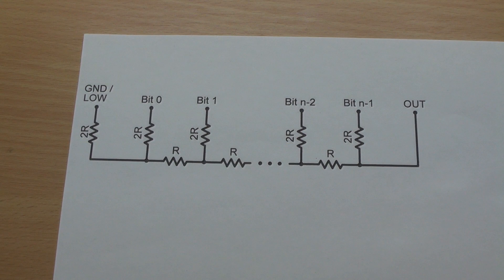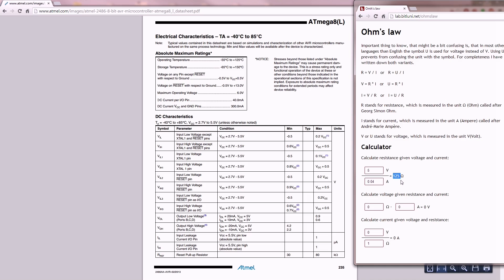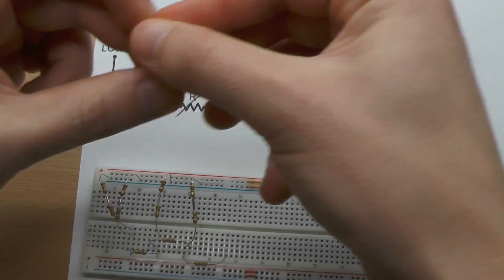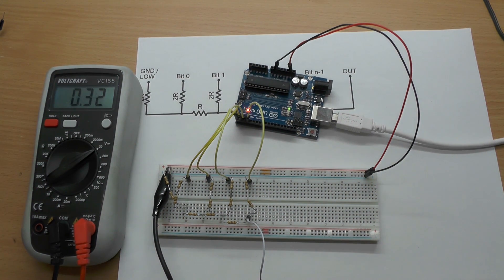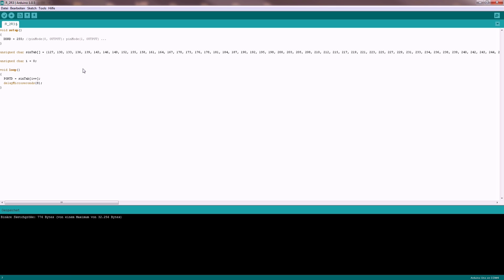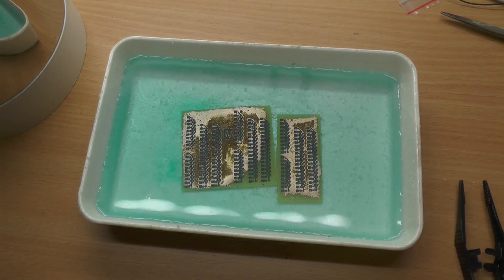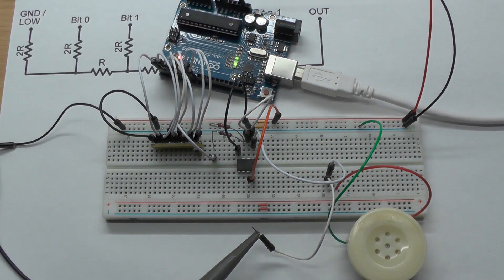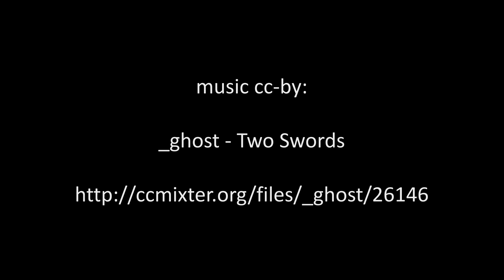DAC using R-2R resistor ladder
This video explains the R-2R resistor ladder and how it can be used to generate analog voltage at a very high Speed. It shows an example synthesizing an 8-bit sine wave on a speeker using the Arduino Uno. It is able to generate 3MSamples/s on tha 16MHz clock.
Subsscribe to see some projects in future.
If you have questions, please ask. I do my best to reply all requests.